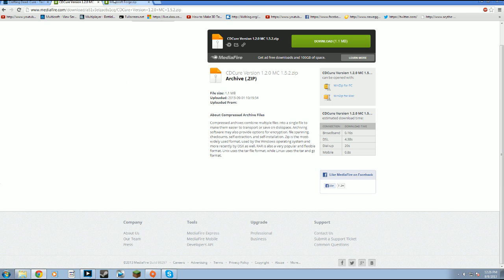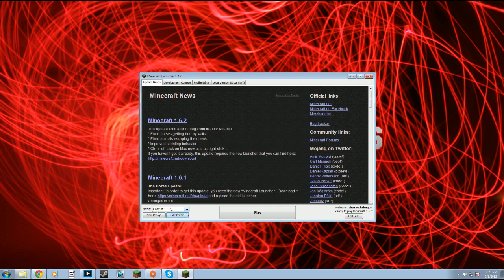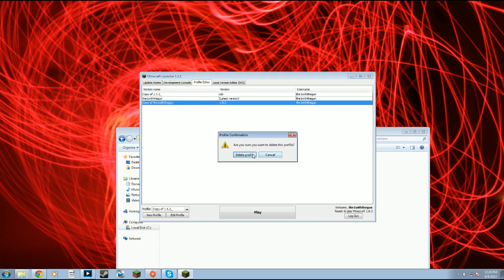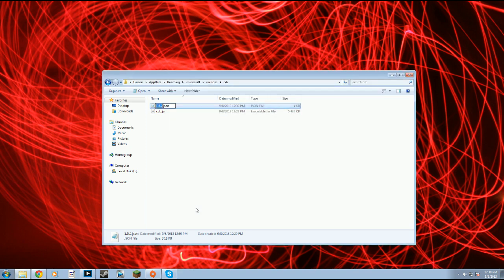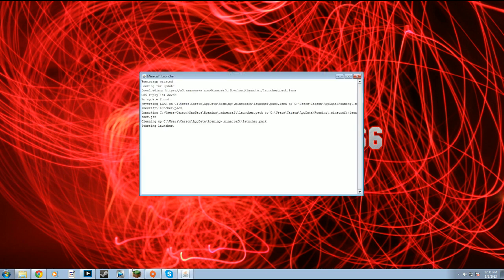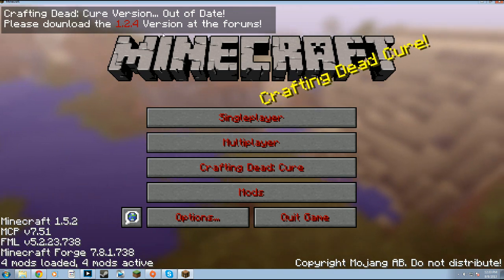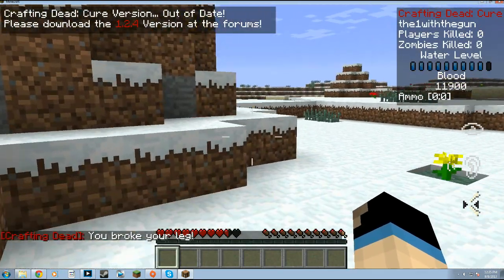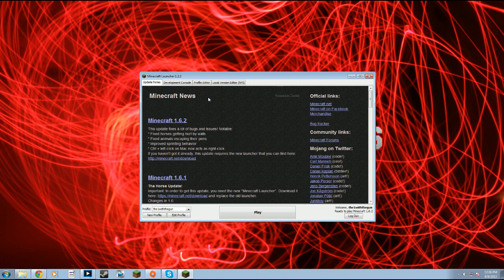How to install Crafting Dead Cure * Without Technic Launcher *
Drop a like only if you enjoyed
Sub for more content daily!

Credits:

I will not attempt to contact with the artists who created the audio file(s).